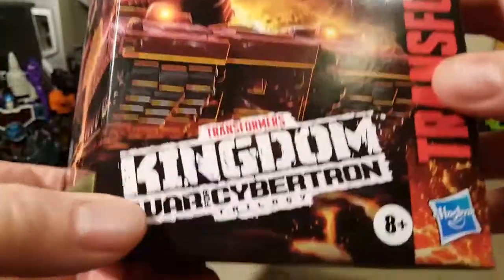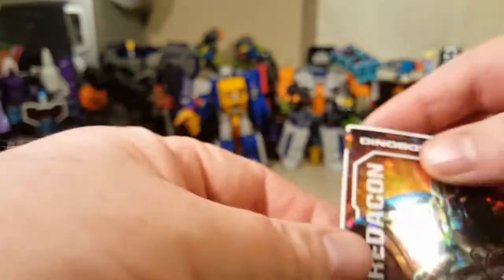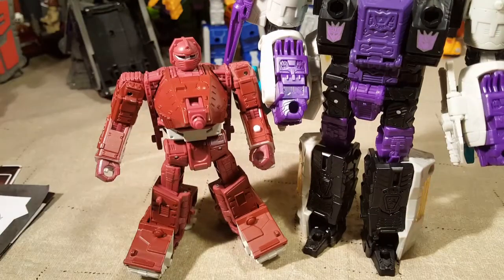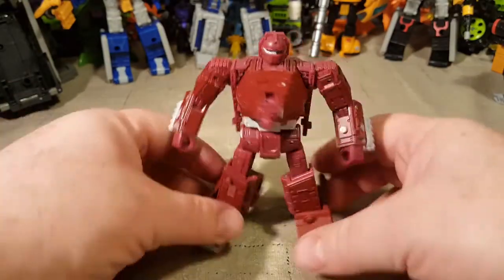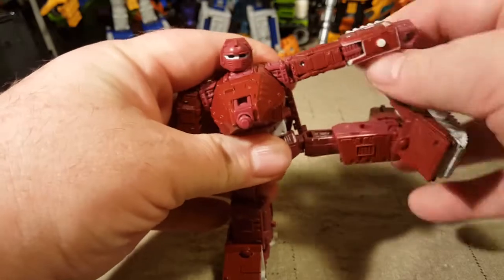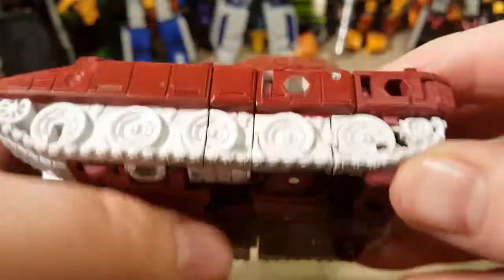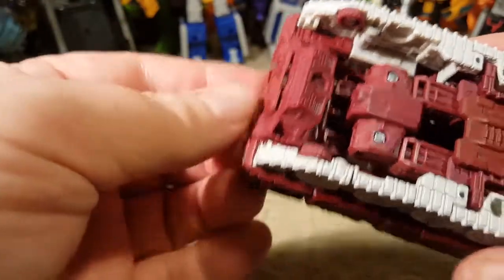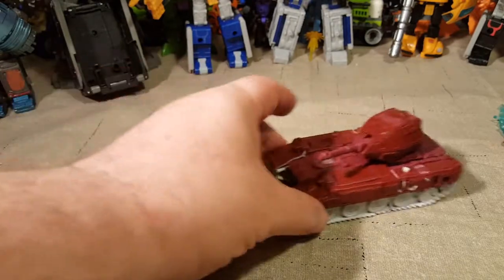Transformers WFC Kingdom Warpath Review